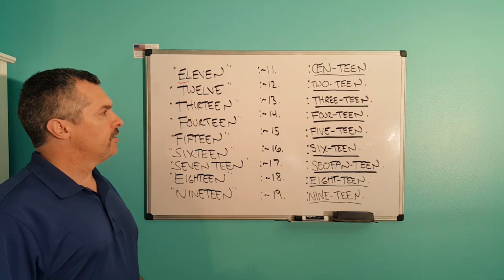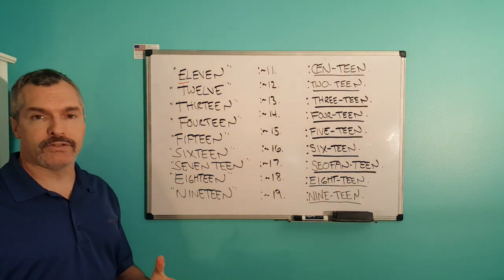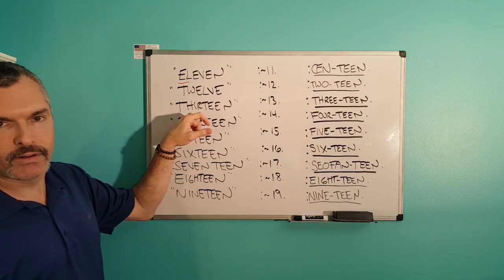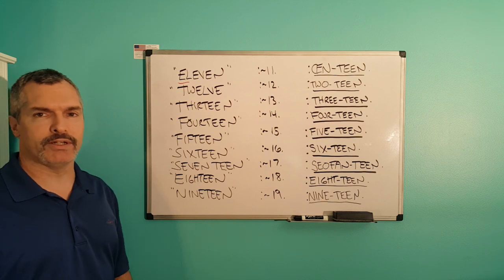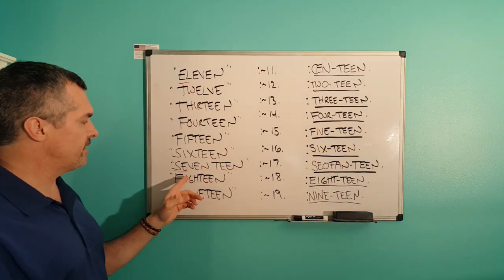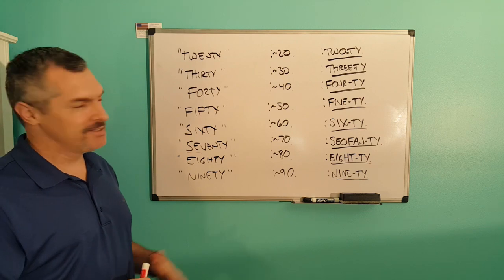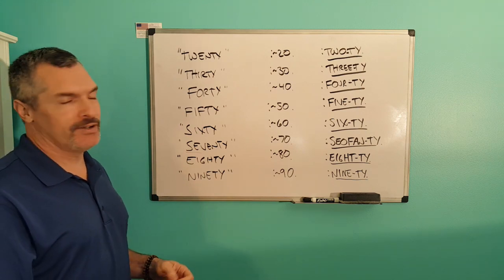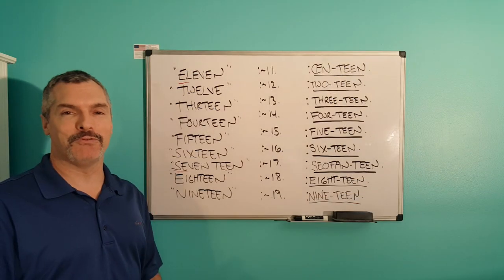:SIMPLIFICATION: NUMBER-PATTERN.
FOR THE SIMPLIFICATION OF THE NUMBER-PATTERN.

:~0- FOR THIS CLAIMANT'S-SENSATION OF THE COGNITION IS WITH THESE CORRECT-SENTENCE-STRUCTURE-COMMUNICATION-PARSE-SYNTAX-GRAMMAR/C.-S.-S.-C.-P.-S.-G.-CLAIMS OF THE FACTS WITH THE KNOWLEDGE BY THIS CLAIMANT.["My claim of the facts comes from my cognition of the knowledge which originates from, and is certified and formulated by, my senses."]

:~1-FOR THE FUNCTION/CLAIM OF THIS VIDEO IS WITH THE SIMPLIFICATION OF THE LANGUAGE IS WITH THE ŒN/1-RULE AND ŒN/1-PATTERN OF THE CONVEYANCE WITH THE SET BY THE MATH-PATTERN WITH THIS CLEAR[OPEN]-SOURCE-BROADCAST BY THIS VIDEO-AUTHOR AND CLAIMANT.["The purpose of this video is to provide a consistent number pattern in the language which contains more grammatical closure."]

:~2- FOR THIS CLAIMANT'S-KNOWLEDGE OF HIS VOLITION IS WITH THE FUNCTION-CLAIM OF THE BRACKET-[USAGE]MECHANIC WITH THE EASE OF THE COMMUNICATION WITH THE COMMON[ENGLISH]-LANGUAGE OF THE PEOPLE WITH THE RULE-ŒN/1 AND RULE-ÆQUAL-PERFORMANCE BY THIS CLAIMANT.["I use brackets to help with communication clarity. They provide a frame around the plain English words for those who do not understand Quantum Grammar while eliminating the adverb-verb-adjective-pronoun babble and maintaining the rule one, rule equal."]

:~4- :COPY-RIGHT/COPY-CLAIM: VIDEO & THUMBNAIL-PHOTOGRAPH IS: PERPETUITY :VIDEO-CREATOR/AUTHOR AND CLAIMANT/Jason-Matthew: Glass.["The video and thumbnail are my creations and I claim the perpetual copyright to them."]